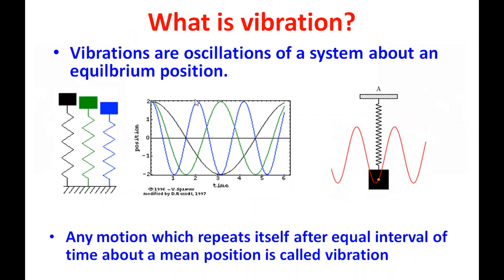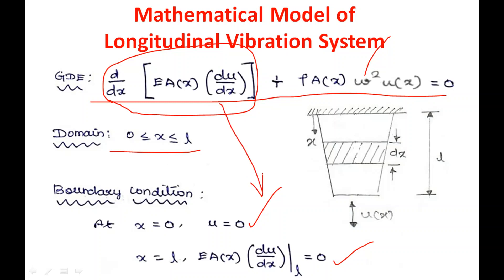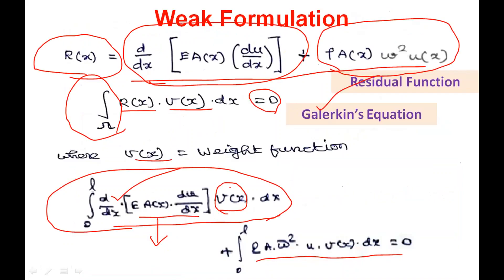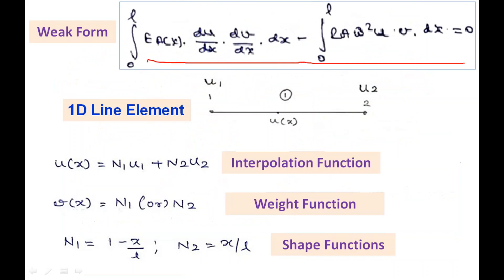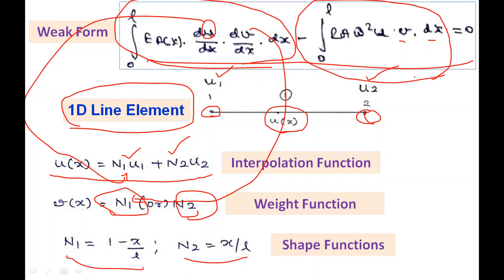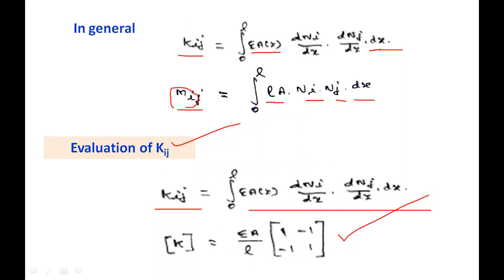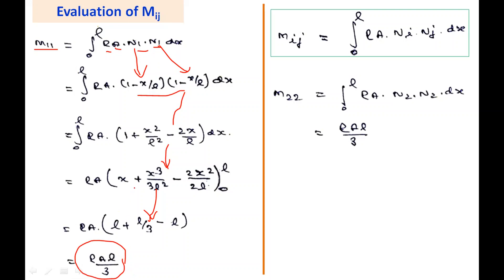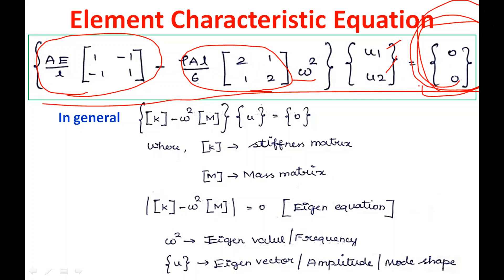Introduction to FEA-Part 20-Element Characteristic Equation of Longitudinal Vibration Problem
Hello Students,
In this video we will see about:
What is vibration?
How to derive element characteristic equation of longitudinal vibration problem?
Weak formulation
Stiffness matrix
Mass matrix

Hope you all enjoy and learn more from this series.